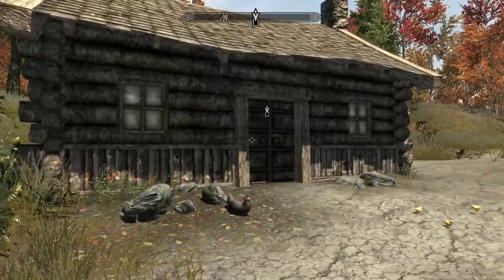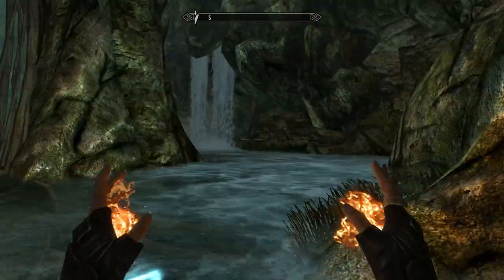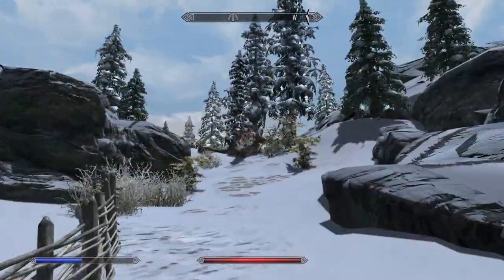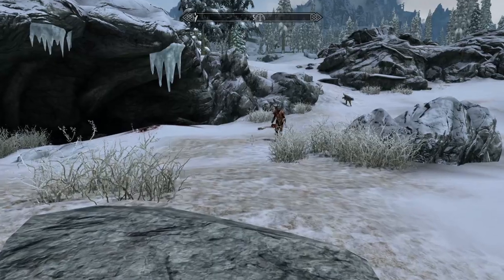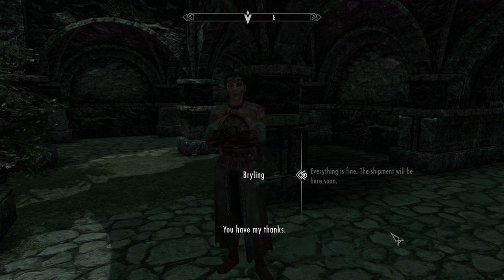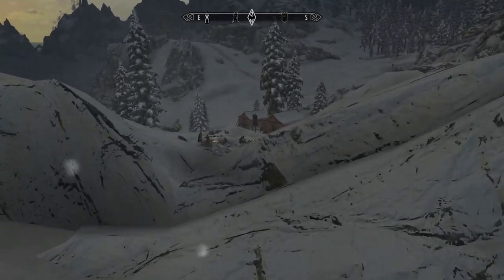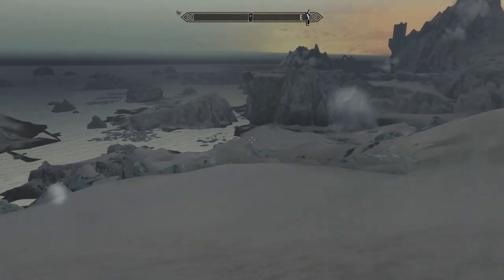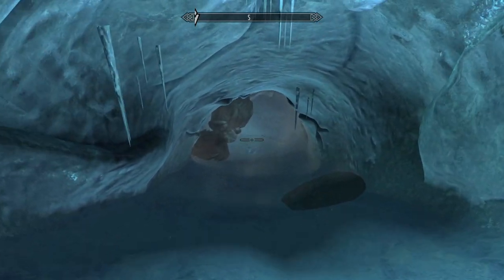||Two Dragons At Once|| Zombie Chicken Plays: The Elder Scrolls V: Skyrim, Episode 59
In this episode we encounter and battle two dragons at once in Dawnstar, but are they too powerful for us? We also find Pantea's Flute, for Pantea of the Bard's College in Solitude.